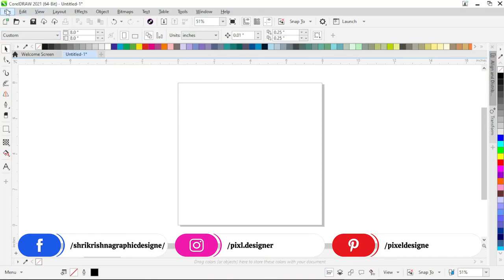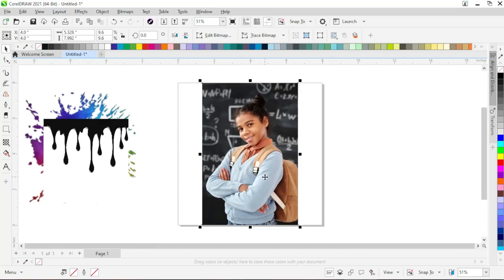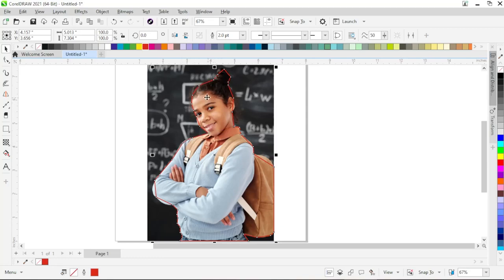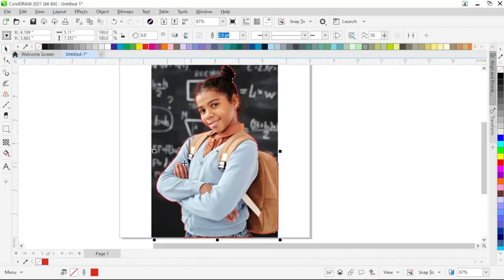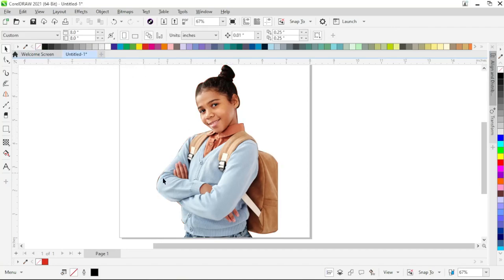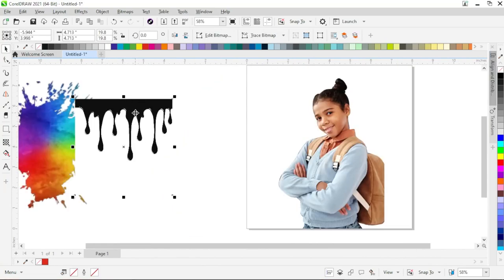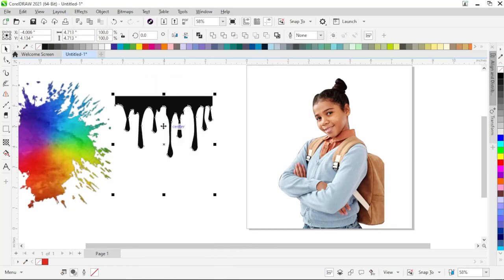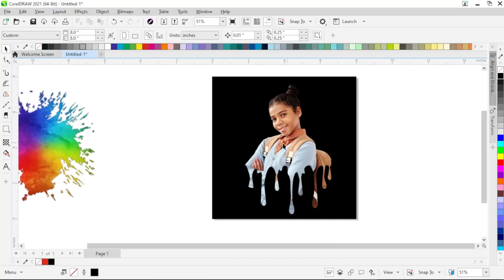Amazing Dripping Paint Effect In CorelDraw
“Effects in CorelDraw” is a very vast and detailed subject because in CorelDraw there are so many possibilities of applying effects and manipulating the subject easily according to the choice of the designer.
From many effects, we are going to discuss the “Dripping Paint Effect in CorelDraw”. In this tutorial, we are going to show you how you can use or apply the “Dripping Paint Effect” to design or manipulate the subject and create an awesome design with your creative minds in CorelDraw.

Attribution:
Girl's Image Source: Pexels.com

To read about Graphic Designing Please